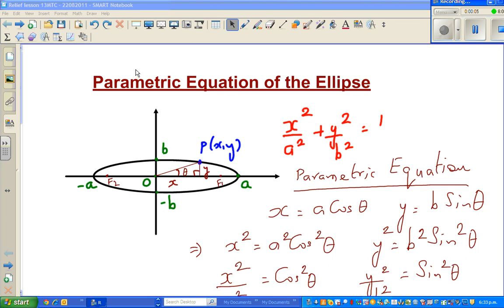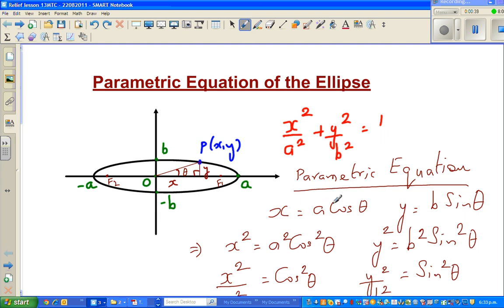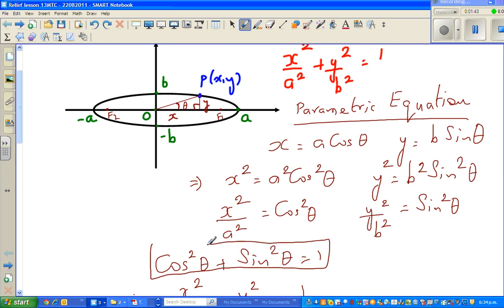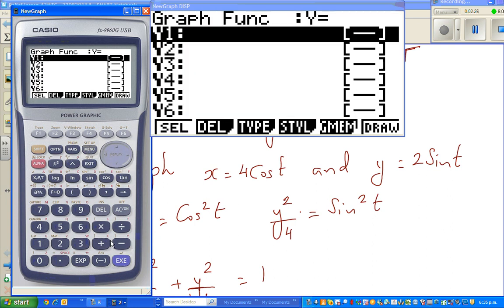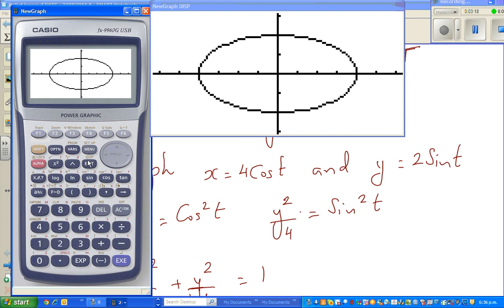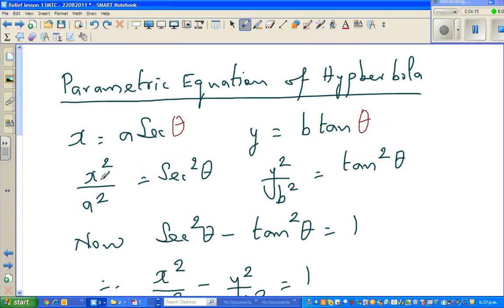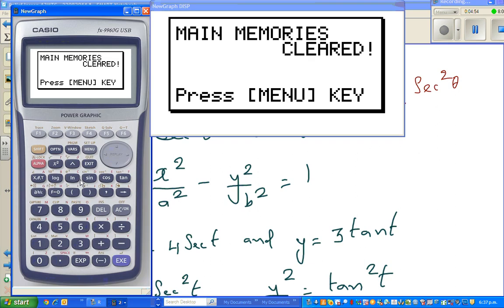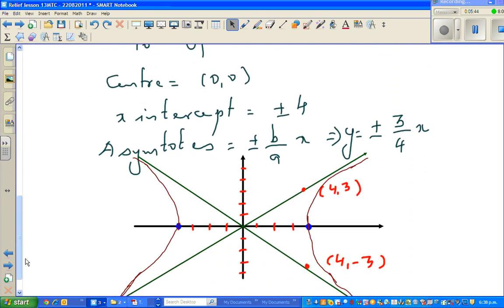Parametric equation of an ellipse and a hyperbola